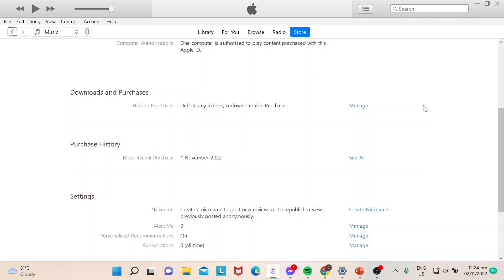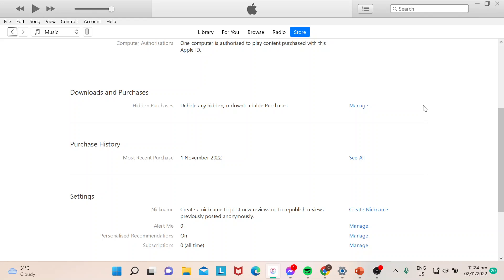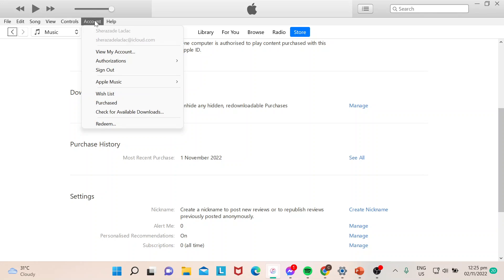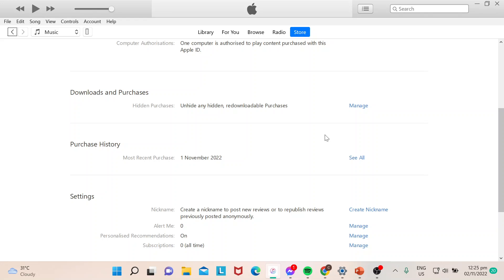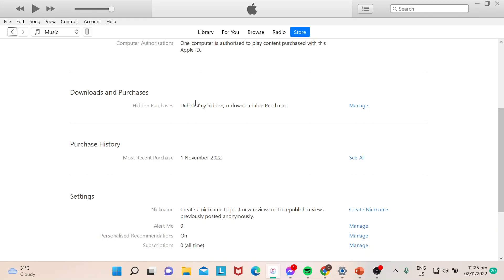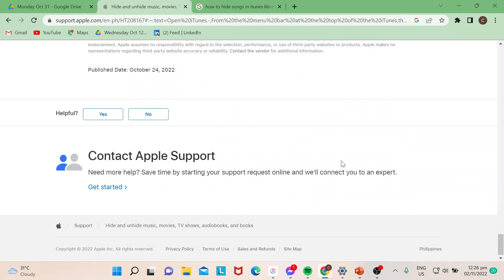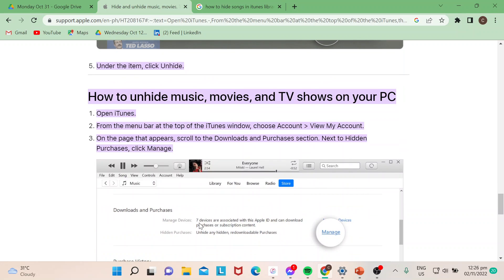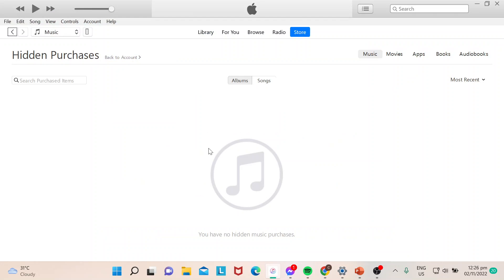How To Unhide Purchases In iTunes Tutorial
Today I show how to unhide purchases in itunes tutorial,unhide purchases in itunes,itunes purchase history,itunes tutorial